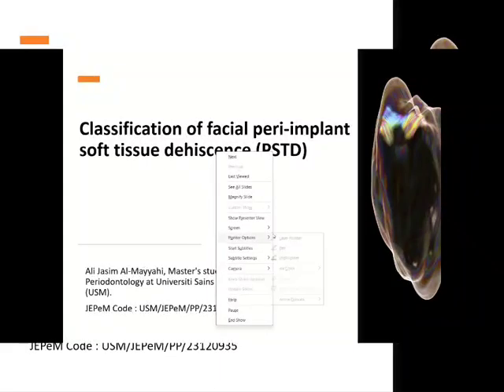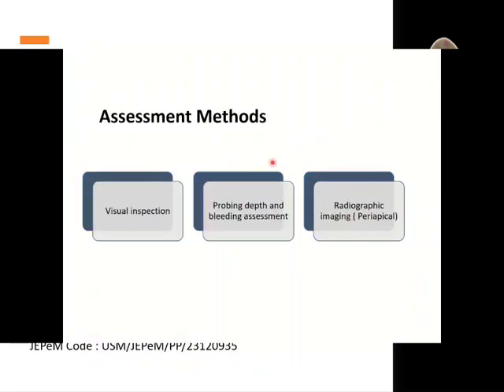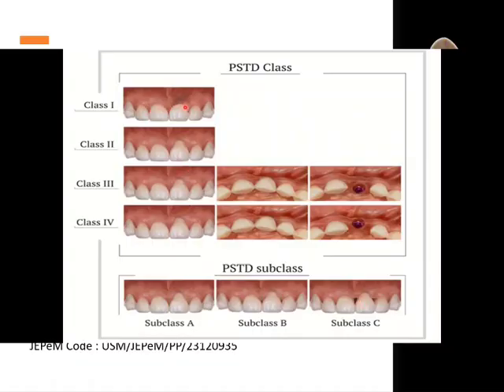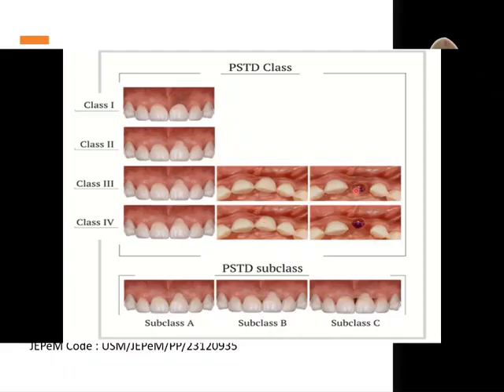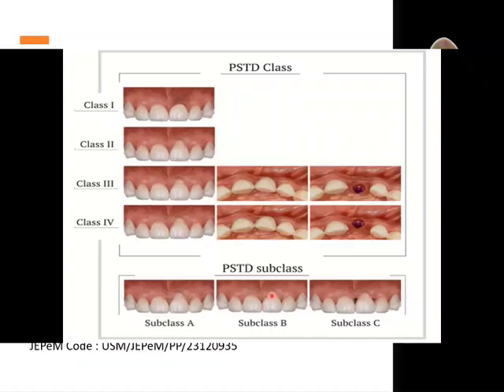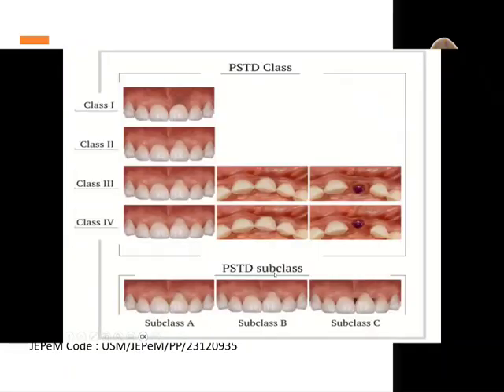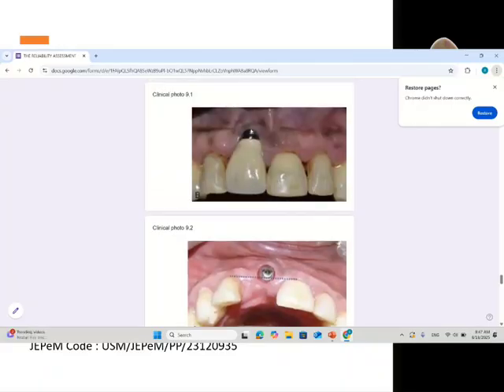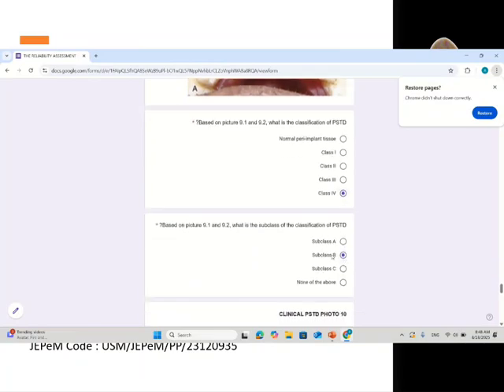Classification of peri-implant soft tissue deficiencies